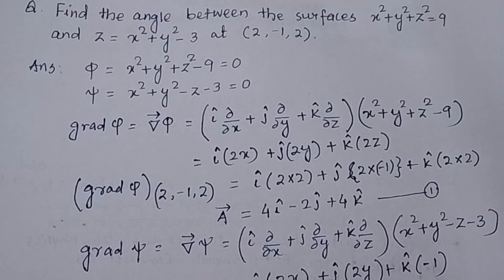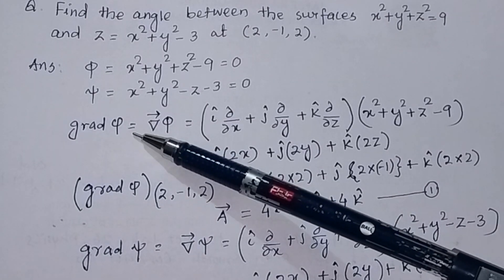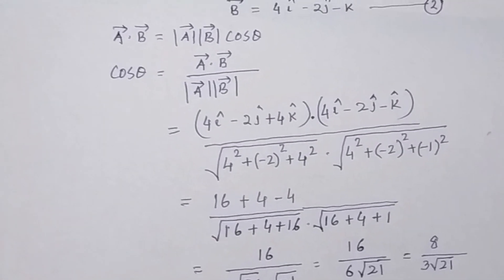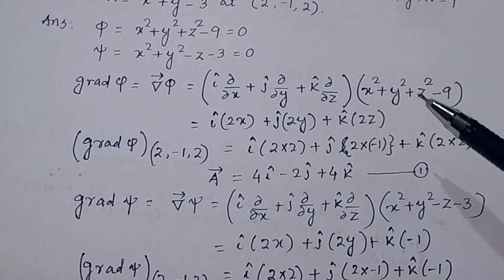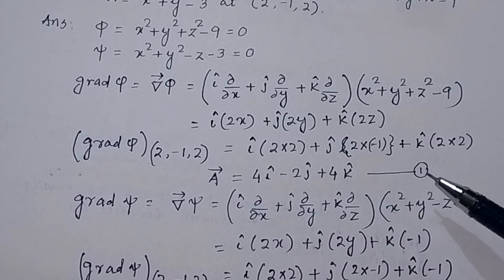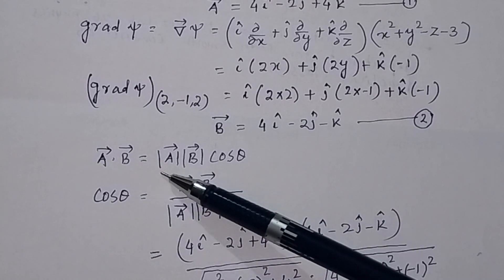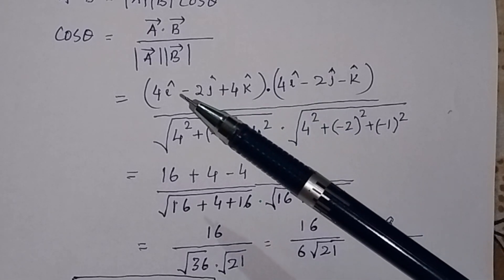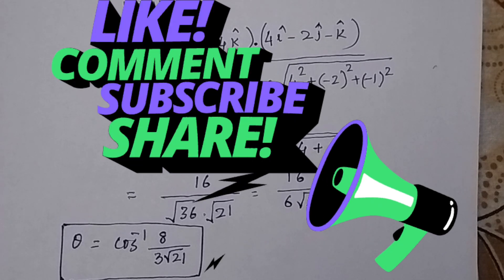Find the angle between the surfaces x^2+y^2+z^2=9 and z=x^2+y^2-3 at (2,-1,2)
Find the angle between the surfaces x^2+y^2+z^2=9 and z=x^2+y^2-3 at (2,-1,2) @PTE